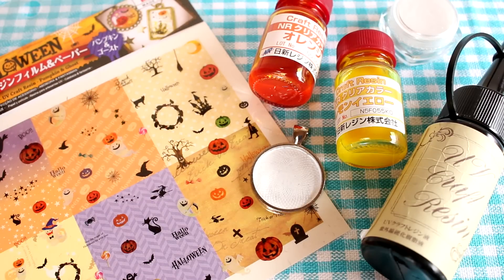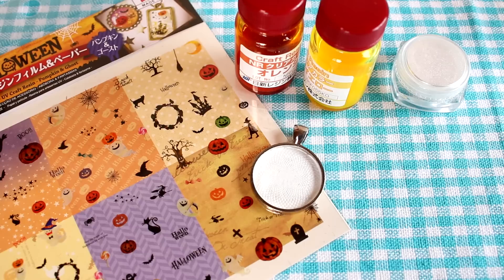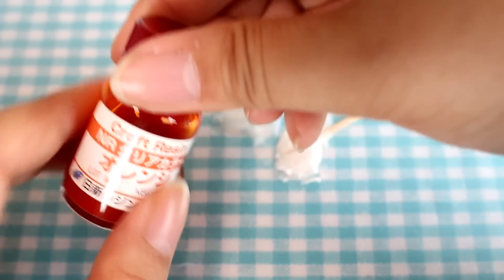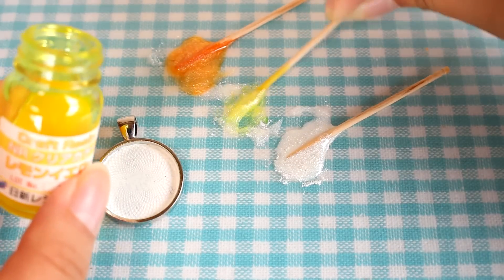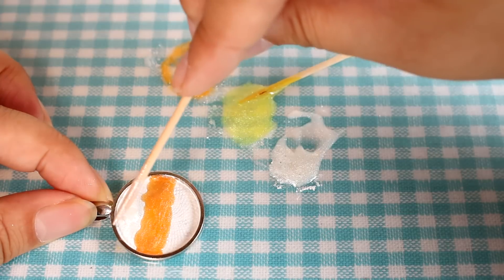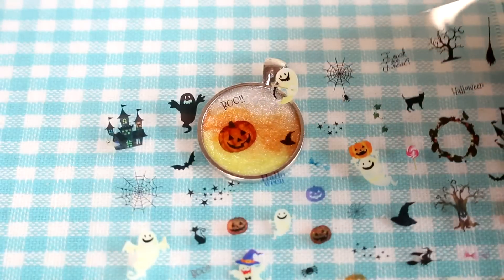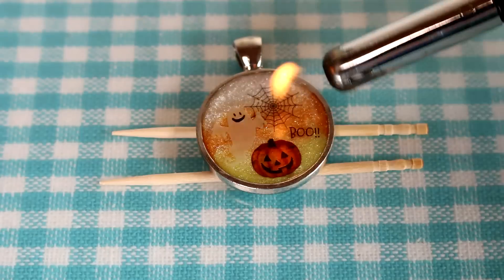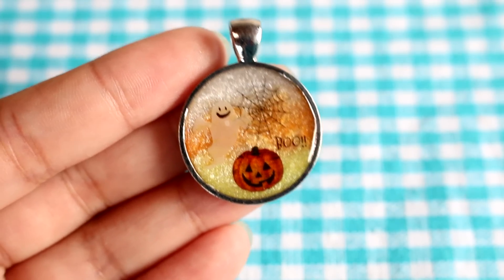Halloween Candy Corn Resin Charm